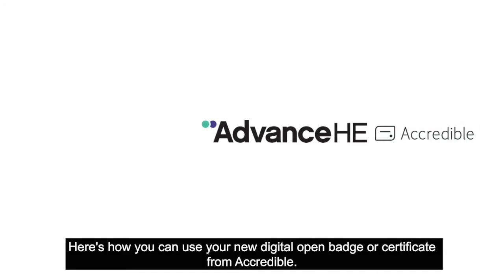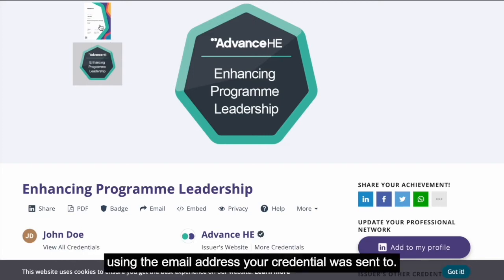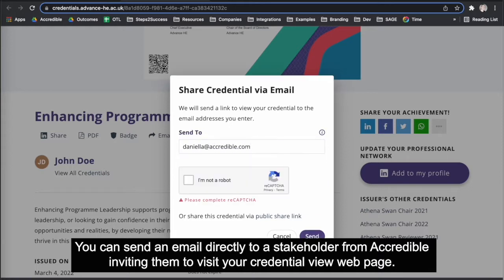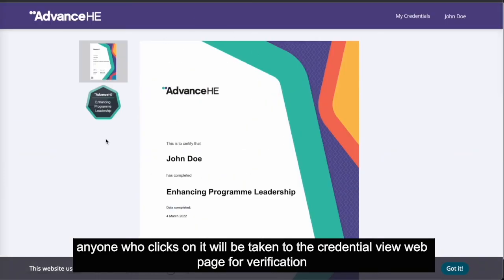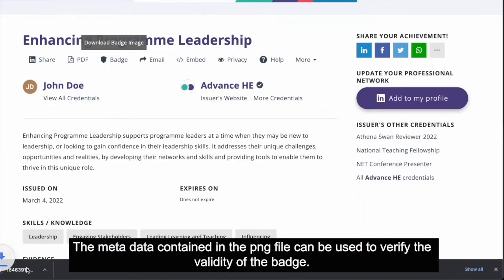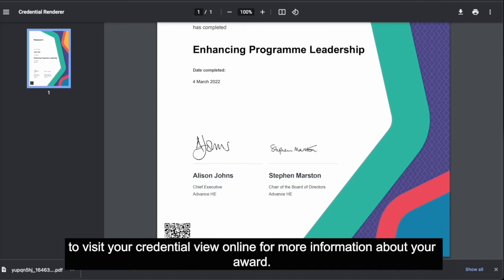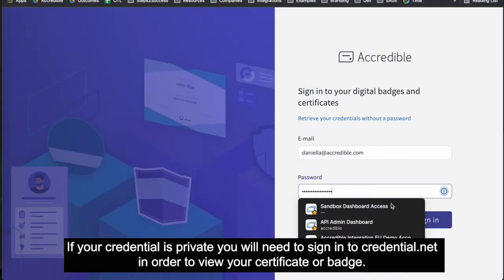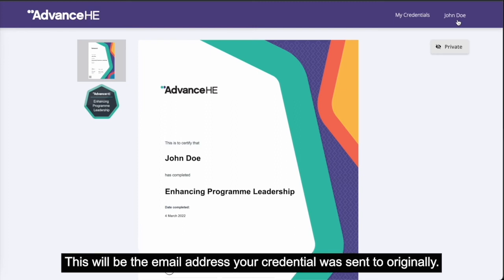Advance HE digital badges awards and certificates Accredible help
Help information about how to use and share Advance HE digital badges awards and certificates issued via the Accredible platform.